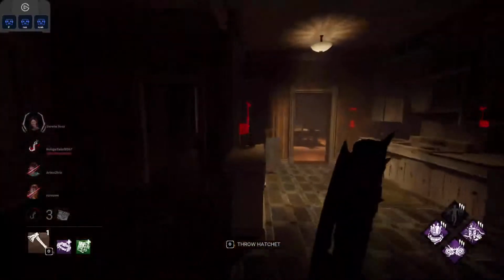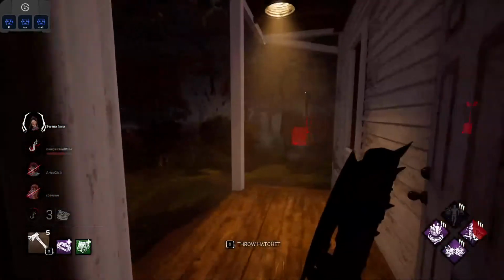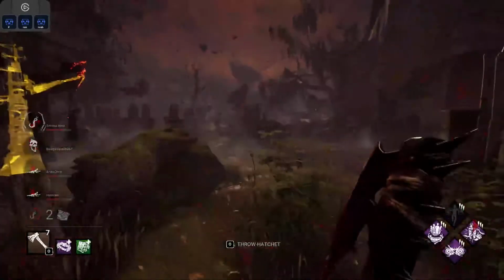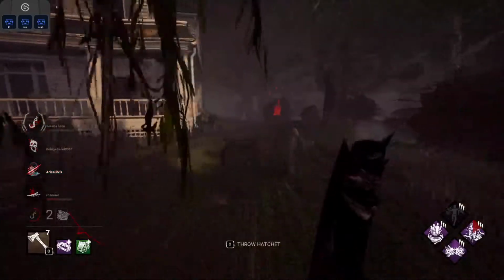Stomping on killers as huntress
so as a bit of a meme, i got elgato streamdeck pedals and bound them to control huntress hatchets and M1, i still have to aim with my mouse and do most movement with my keyboard but it was such a fun experience i needed to share it

51% |. 153/300 Strange